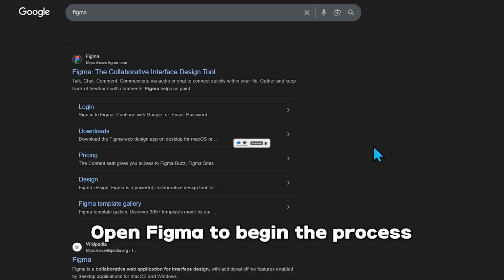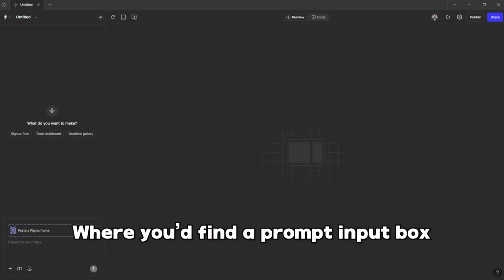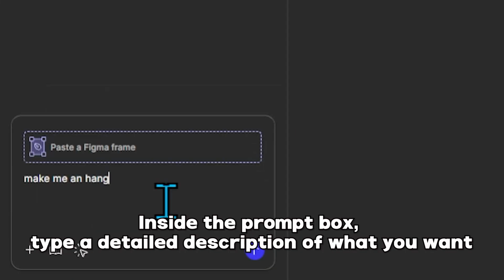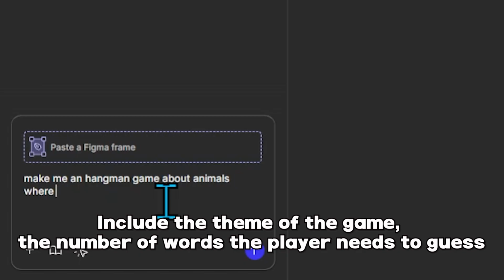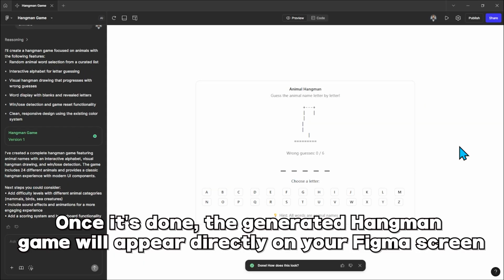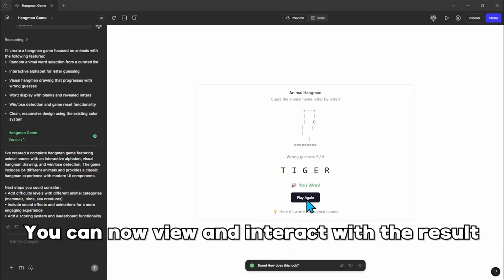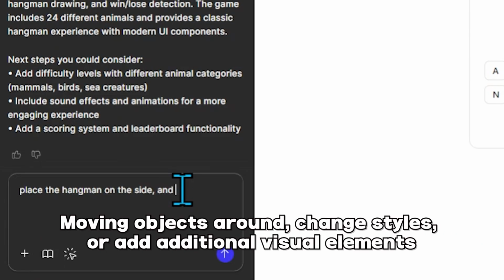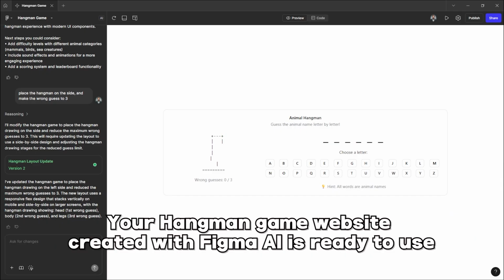How To Make & Build Game in Figma (𝟮𝟬𝟮𝟲) | BEST FULL GUIDE | NO Yapping, To The Point | FAST & EASY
No Copyright Vlog Music for Videos